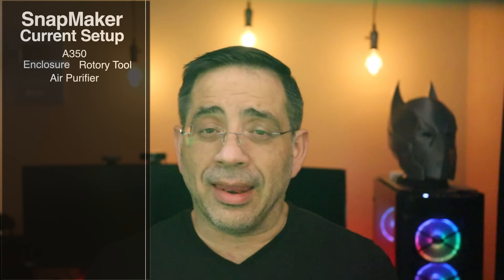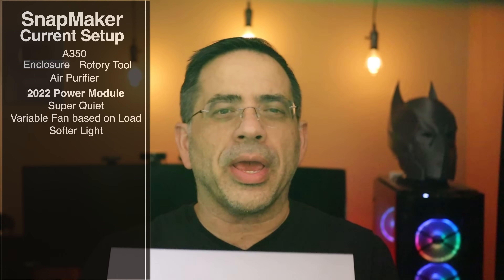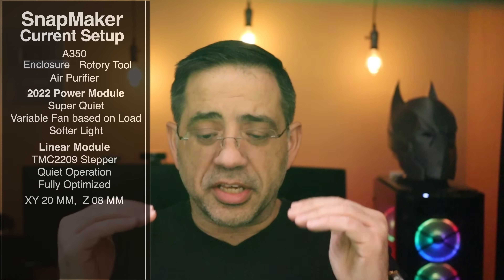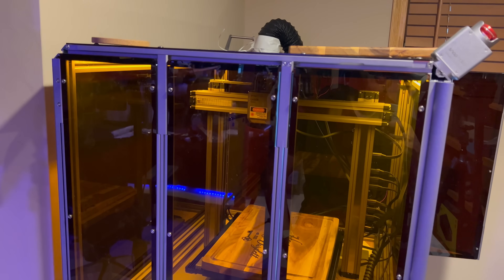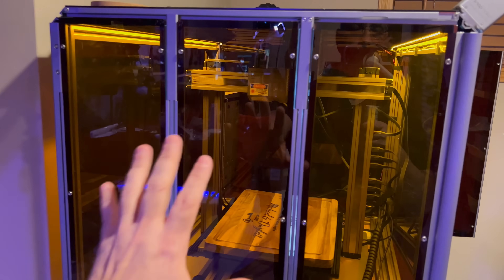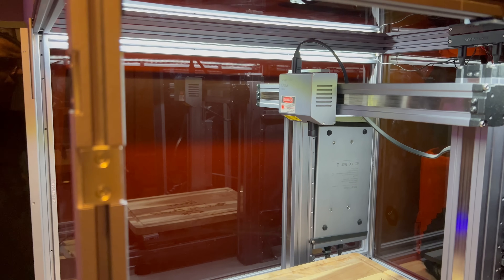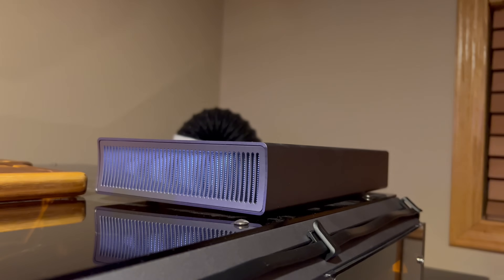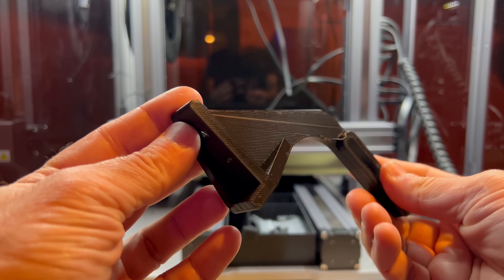I Upgraded my Snapmaker 2.0 Was it worth It? YES!!! POWER, 3D Print Head & NEW Linear Module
We have upgraded the power module, linear rales and 3d print head for the Snapmaker 2.0 I dont go over the construction as Snapmaker has good videos and that has not change.  The big change for me is sound, speed and quality.  In my opinion the machine is much more usable because of the sound reduction.  If feels snapper and much more quiet.

00:00 Intro Snapmaker 2.0 Upgrades 2022
01:45 New Power Module, Linear Rales and 3d Print Head
04:47 My Snapmaker Setup Enclosure, Purifier, Rotary Tool
07:56 Noticed Differences Quiet Super Quiet and Speed.

| snapmaker 2.0 linear module upgrade snapmaker 2.0 power module upgrade snapmaker 2.0 cnc snapmaker 2.0 laser engraving snapmaker 2.0 review snapmaker 2.0 linear module upgrade snapmaker 2.0 power module upgrade snapmaker 2.0 cnc snapmaker 2.0 laser engraving